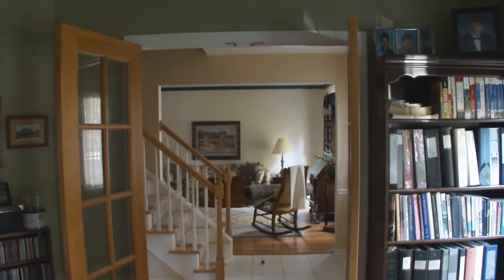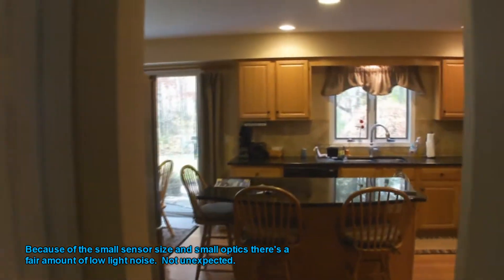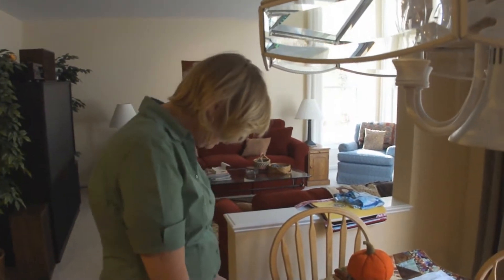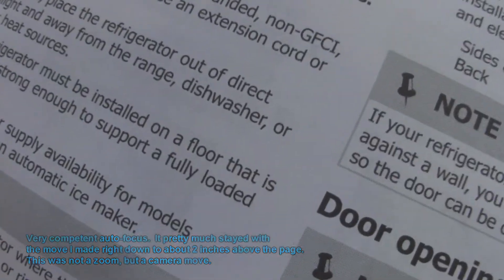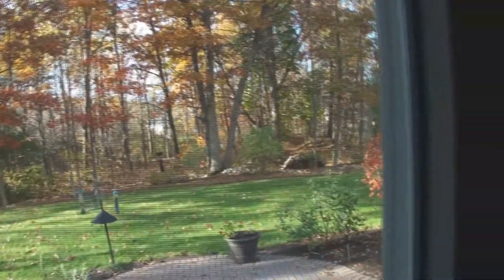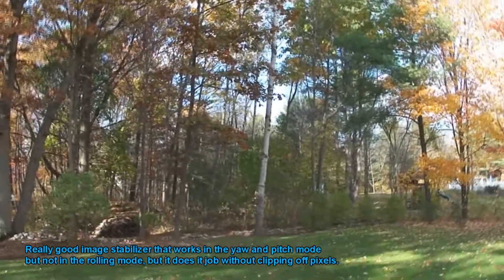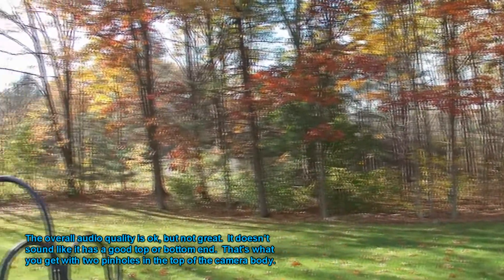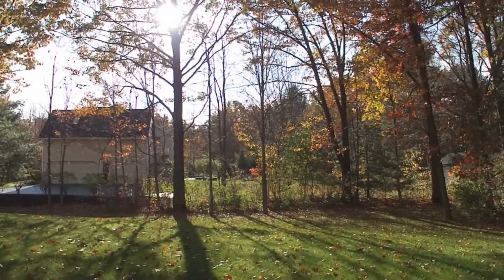1080 Video from SONY HX5V Camera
The SONY Cybershot HX5V compact digital camera is one of the few in this category that does full 1920 X 1080 60i video, in addition to being a 10MP digital still camera.

So here's a short test video showing some characteristics of the 1080 video.  Although it's advertised as featuring 1920X1080 60i video, you can't really see that on Youtube, since all their highest HD videos are converted to 30 frame progressive.  To make it all the more confusing I processed this video through an edit program (SONY Vegas 7) and rendered to a 1440X1080 30P WMV9 file, to simpfly the upload to Youtube.  It's still within the definition of HD, but you can't really see full 1920 X 1080 60i video on Youtube.

There is the big argument about interlace vs. progressive.  It's the "film look" vs. the "video look" thing.  For my money, the film look (24/30P) has its place, but for the best subjective representation of "reality" I prefer 60 fields per second video.  60 frame progressive would be the best, but that's tough to come by.  I think 24P/30P has too much of an odd "strobe" like look for clearly representing reality, though we've all gotten comfortable with film's 24/30P "look" used for "story telling" purposes.  If Edison had jacked film speeds up to 60fps on his invention our subjective brains would today accept that as the appropriate "story telling"  frame rate, and there wouldn't be this crazy argument about "film vs. video"  But I digress.

So the HX5V claim of doing 60i HD is interesting to me. Most current digital still cameras now come with 720/30p, which is fine.  But obviously 1080 is better.  Not by a lot though.  In fact the HX5V can be switched to 720/30P if you like for what they say is "web compatability".  The 720 mode eats less storage capacity than the 1080 mode.    I have a suspicion that they are pulling 30P off the CMOS censor and synthisizing 60i for the HDMI output.  But that's just an educated guess.  I'm guessing based on having watched the 1080 output on a monitor and it had more of a "strobe" like look than the genuine 60i output from my HVRA1U HDV camcorder.

But this little HX5V bugger is so convenient for vacationing.  Excellent HD video and stills with a camera that pops in a shirt pocket.  It's a freakin technical miracle for those of us who cut our vacation film teeth with 8mm film cameras.